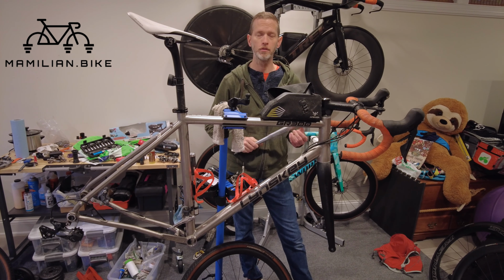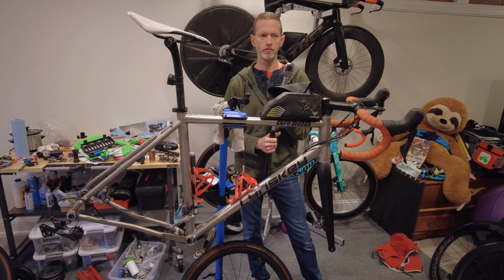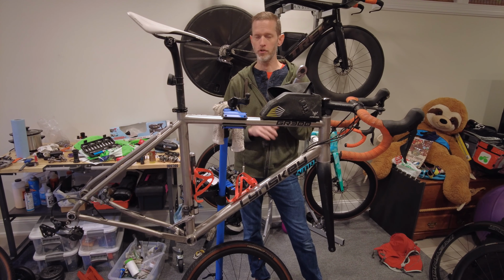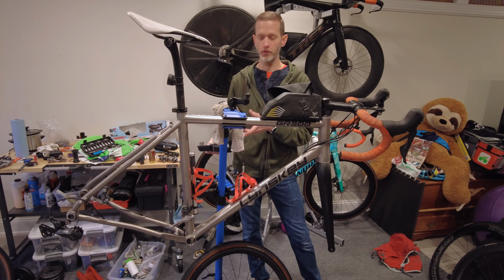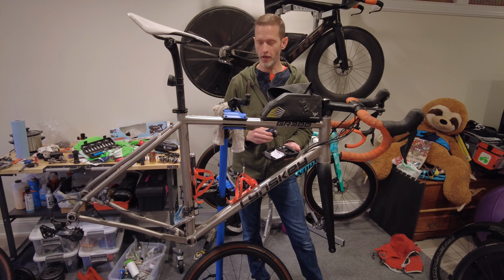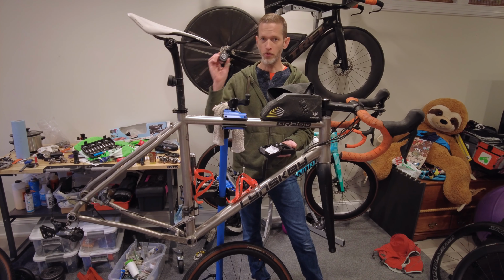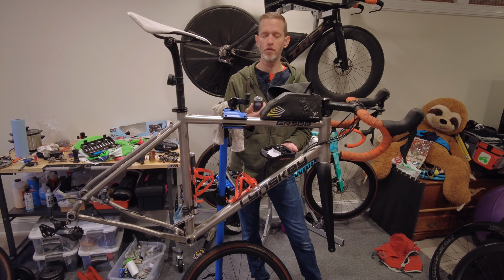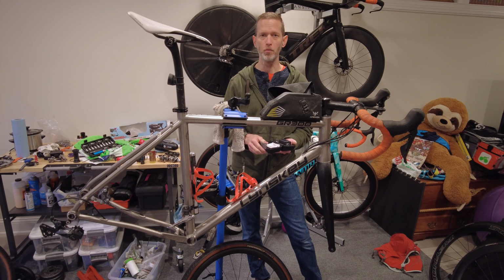Quinn Digital Torque Adapter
This 1/2" (there is also a 3/8") digital torque adapter is a great tool to have on hand for a few special cases.